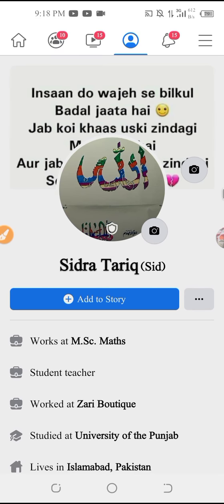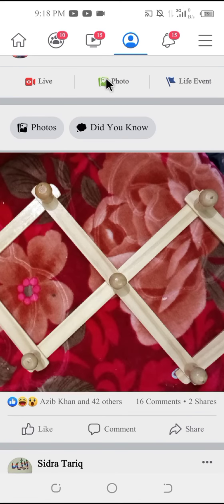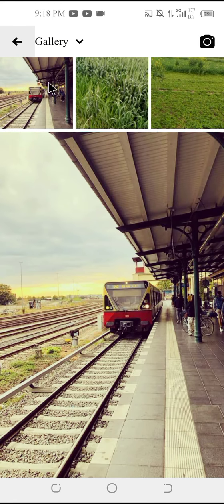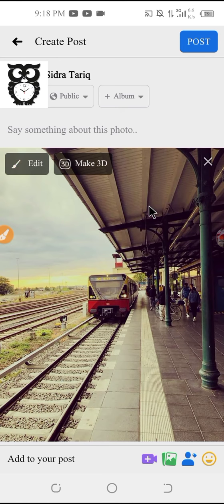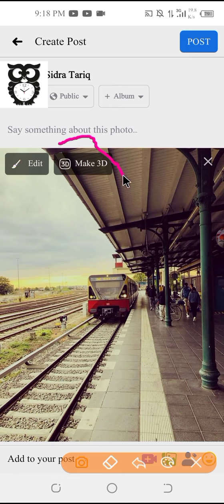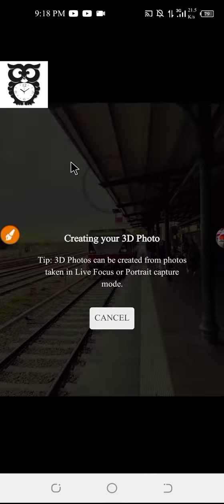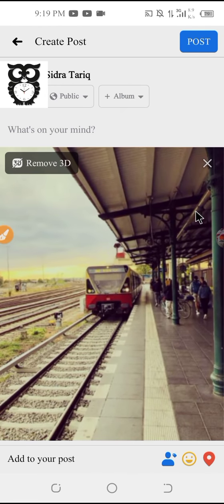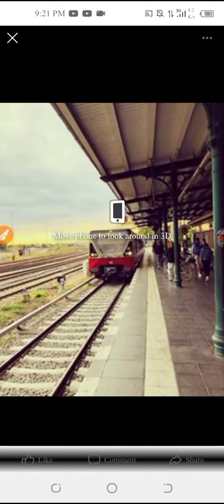How to make 3D photo on FaceBook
In this video, I am going to explain to you that how to create 3D photo on Facebook in just one minute.